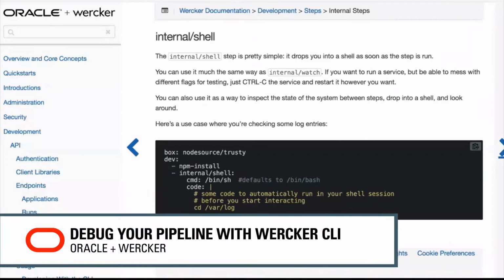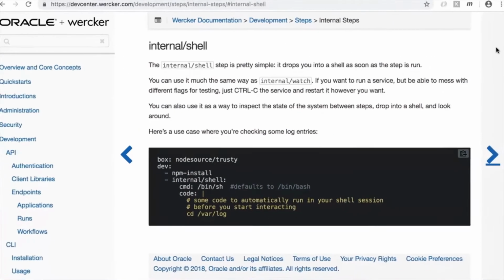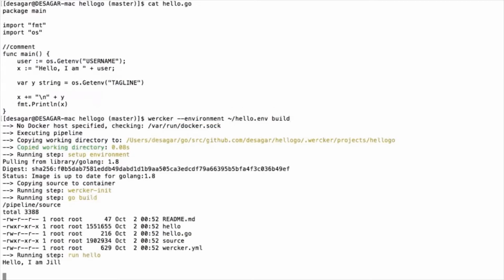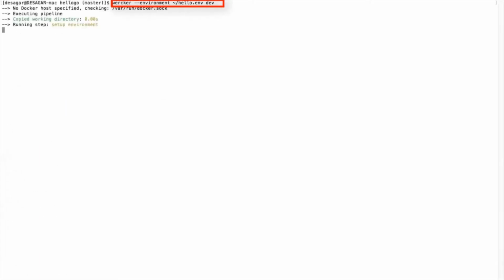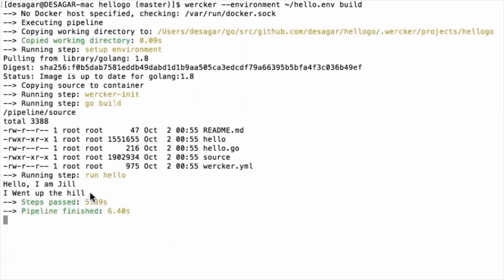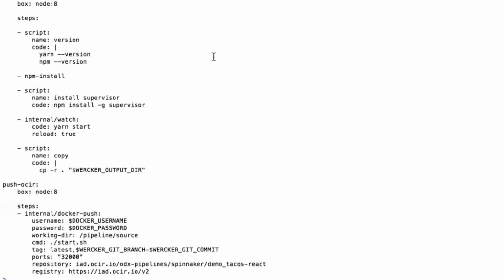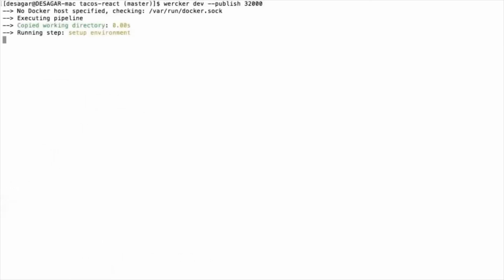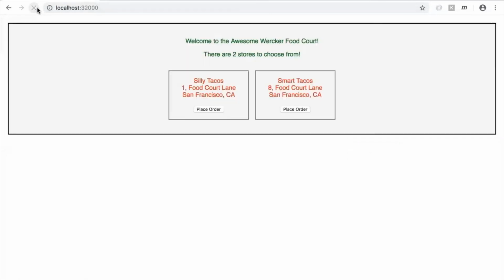Debug your pipeline with Wercker CLI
Learn how to use the Wercker CLI to debug your pipelines.

1080p/720p HD.